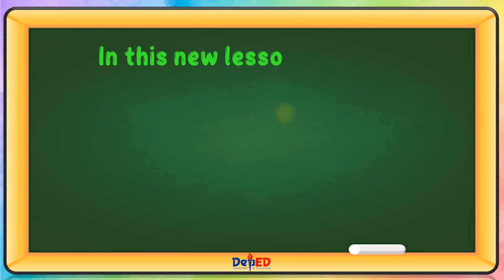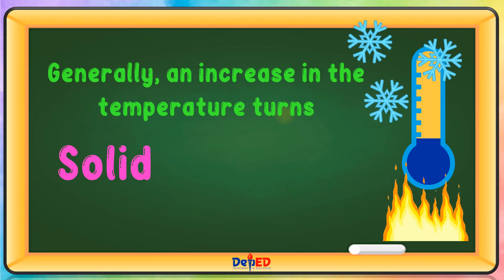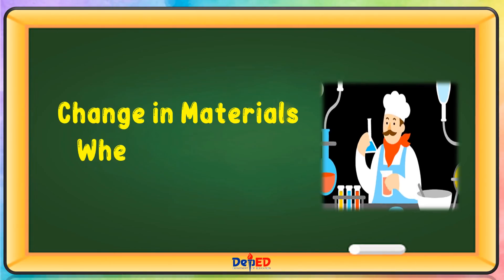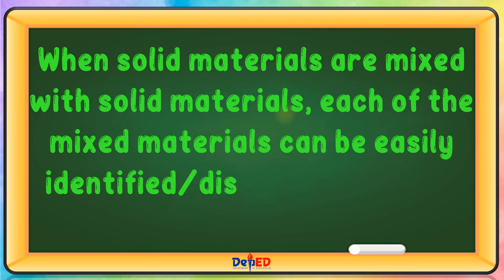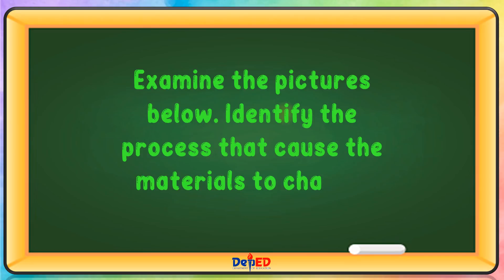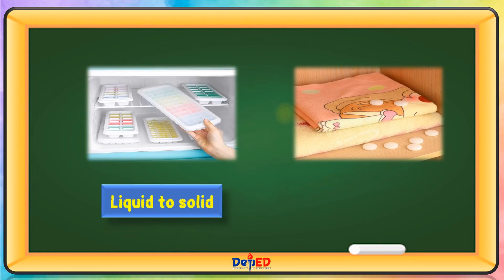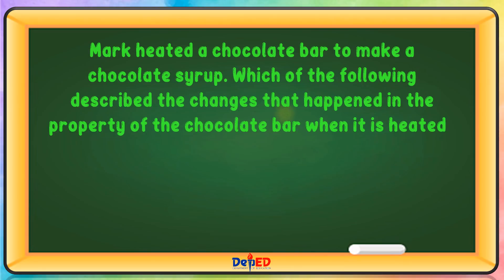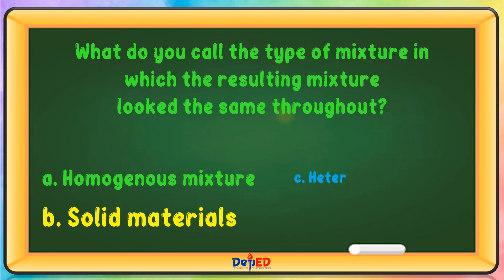SCIENCE 4 | CHANGES IN MATERIALS | WEEK 5 & 6 | QUARTER 1 | MELC-BASED